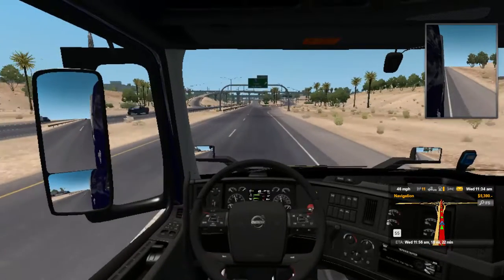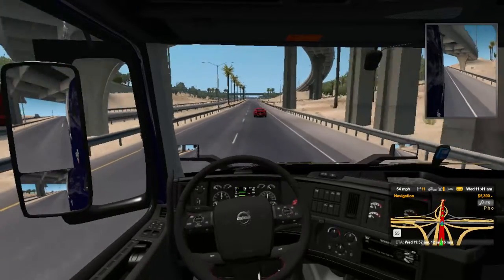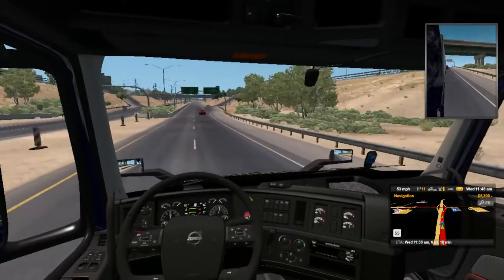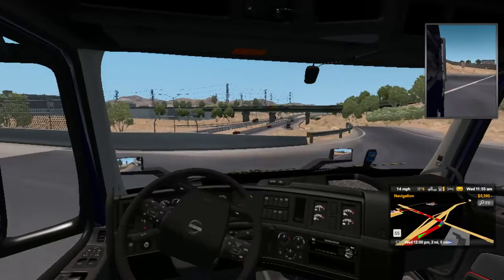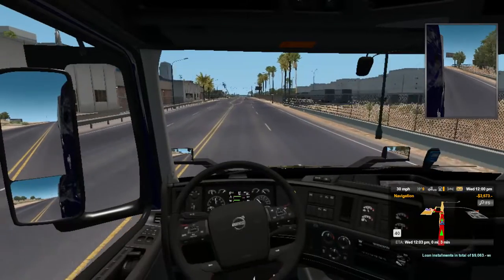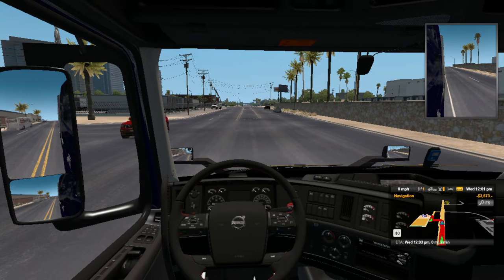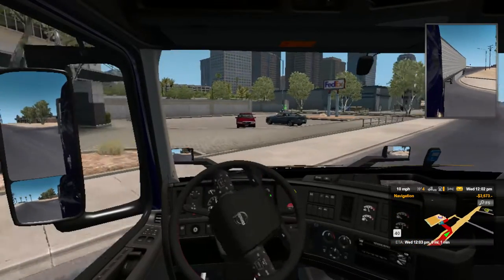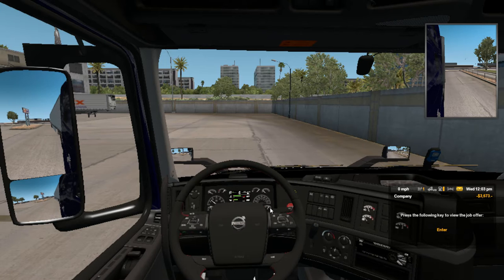American Truck Simulator vlog# 00006